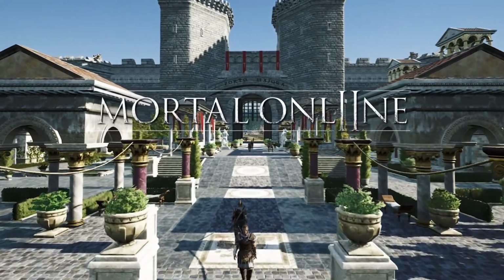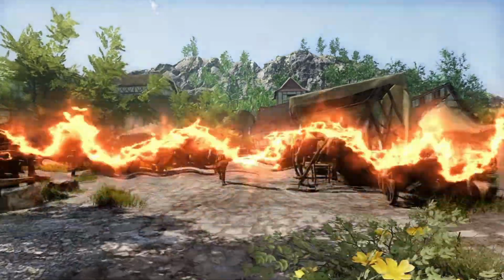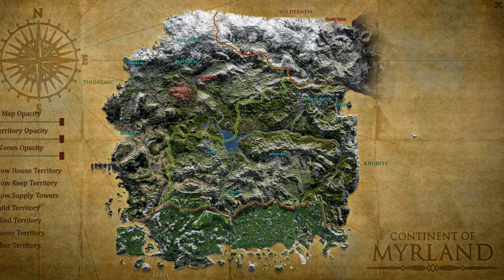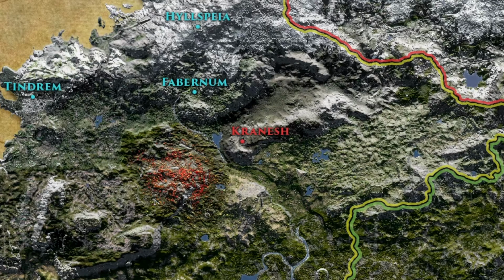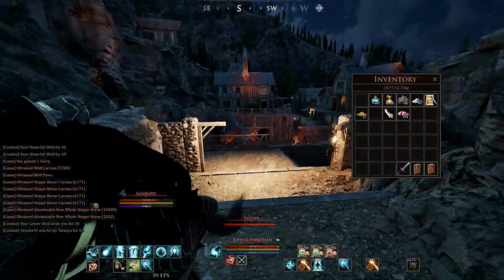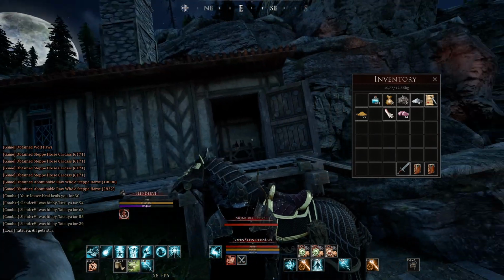MO2 - SlenderMan's Journey, EP 4: 2.0 Patch Notes & Kranesh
Bit shorter format, had no time to go full ham on tasks yet and half hour videos do not do well on retention either way.

00:00 Patch Notes
02:03 Guarded Areas
04:05 Kranesh